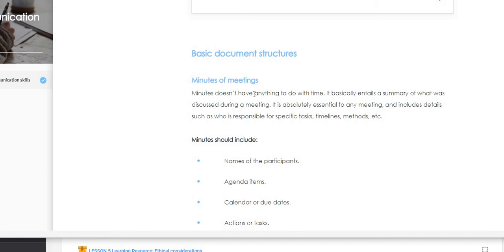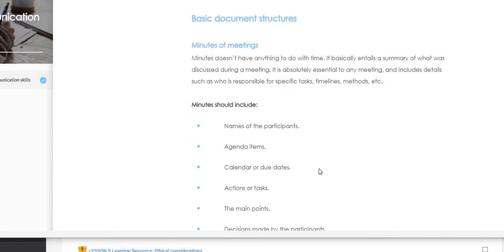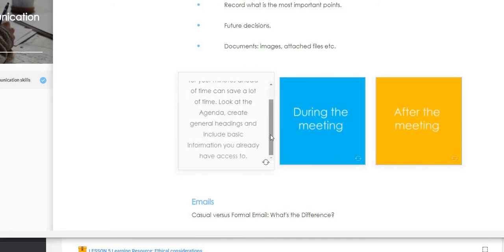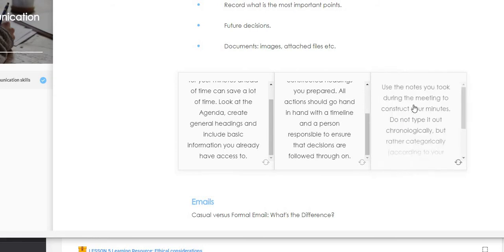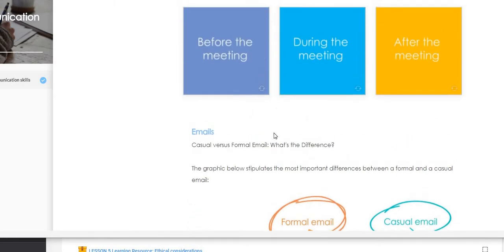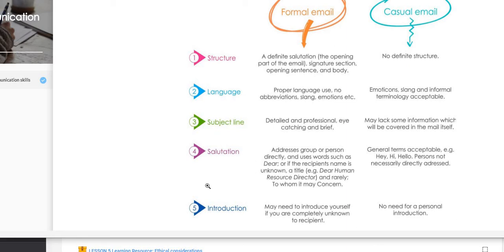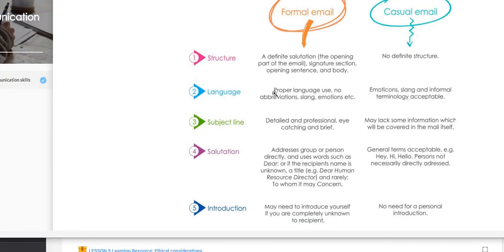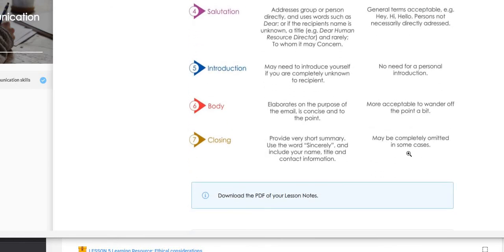CTIS 117 week 11